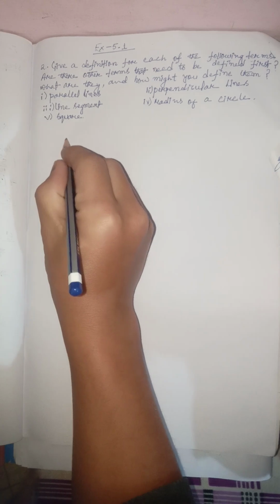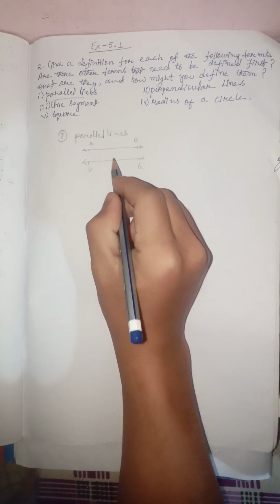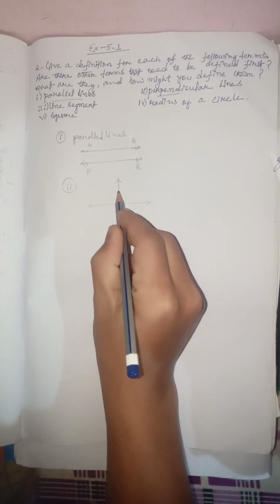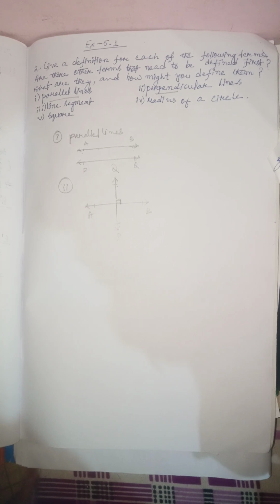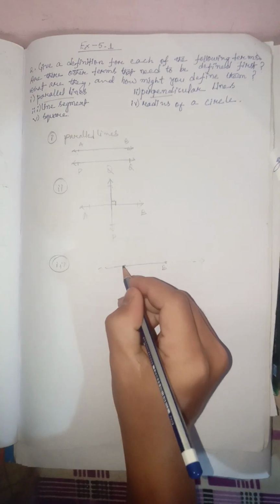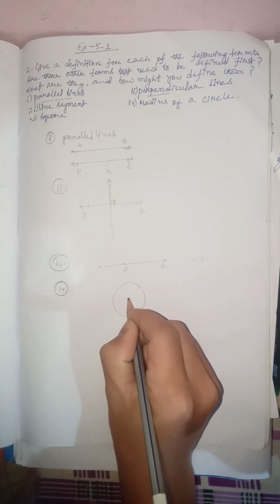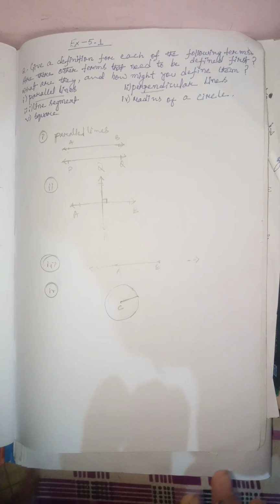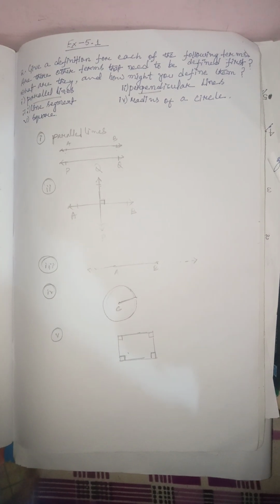EX-5.1||CLASS 9 MATH(NCERT)||QUESTION NUMBER 2||EXPLAINED IN ENGLISH